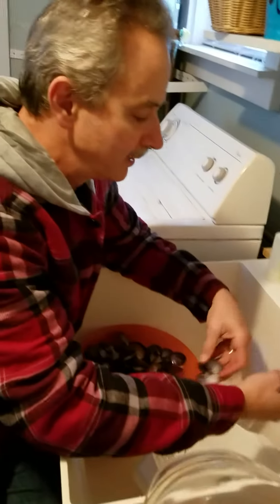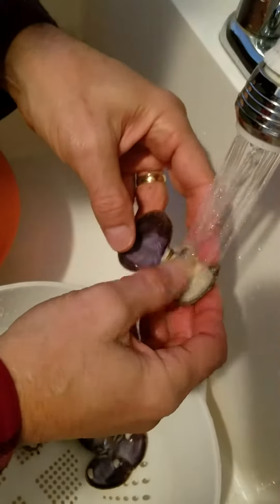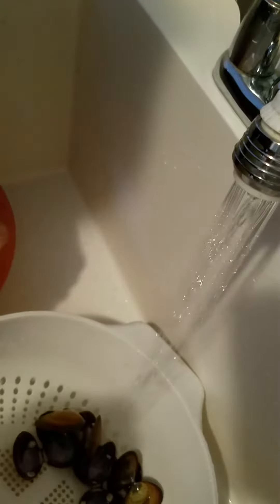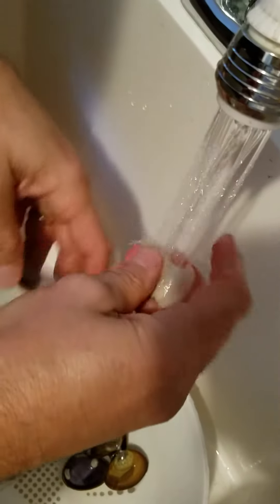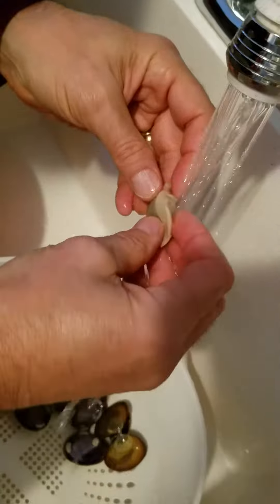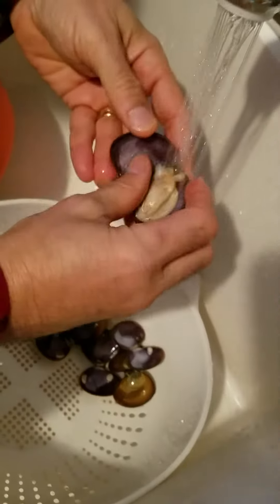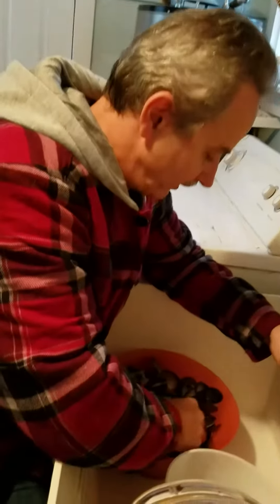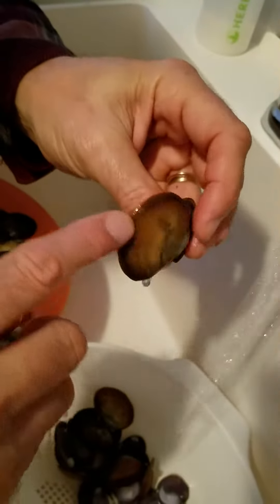Purple Varnish Clams post-steam steps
Final steps after steaming then the clams are ready for recipes!
NEW!!
Come clam with us and let us guide you!
Booking link and available dates for our new "Purple Varnish Clamming with a Local" Experience we offer through Air BNB starts Dec. 1st! (You do NOT need to be a guest at the Vitamin Sea Cottage to book this Experience! )